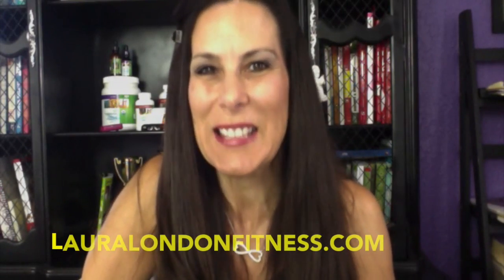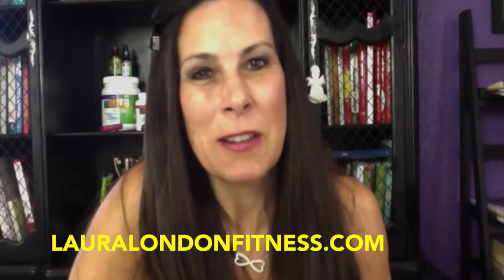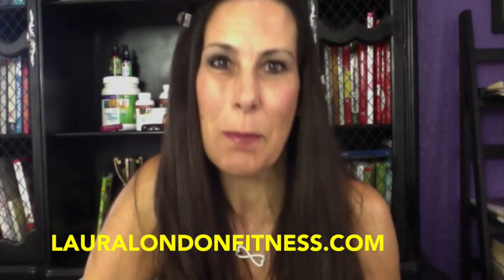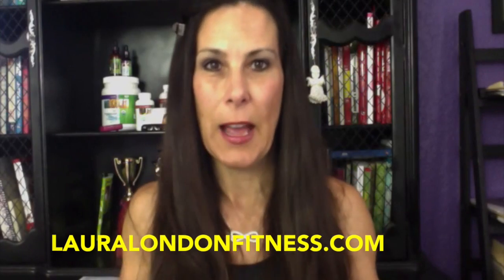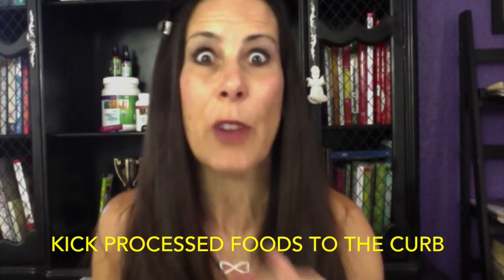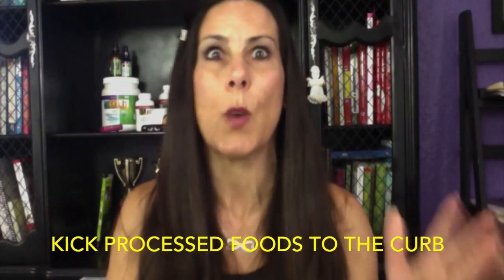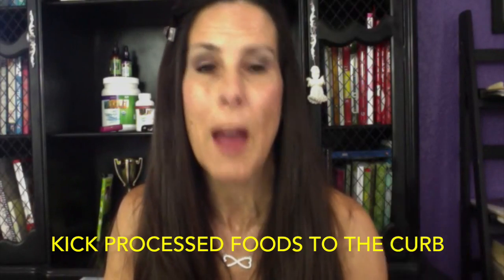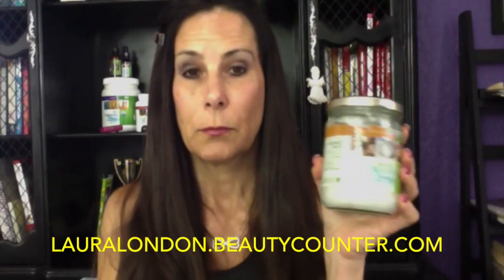How to Get Rid of the Muffin Top with Laura London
Everyone asks me Laura, how do I get rid of this stubborn muffin top around my waist.  Great question! and so many of you have asked it.

I made a video for you PLUS go do my Lose the Love Handle Workout too.